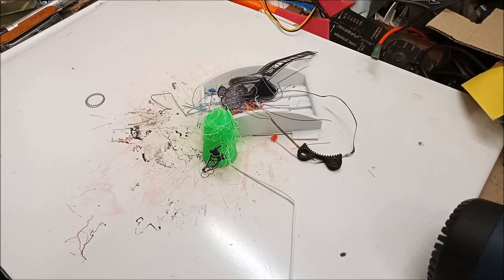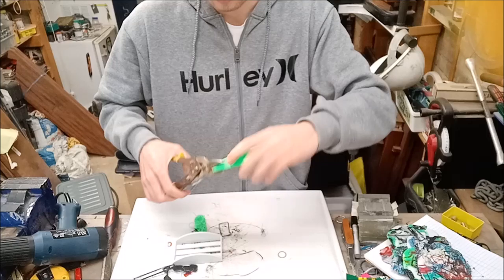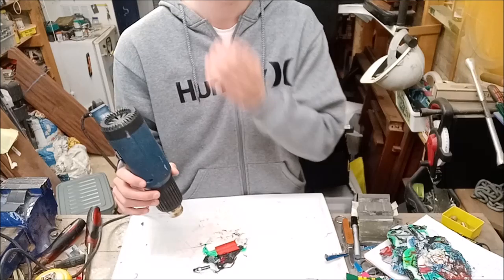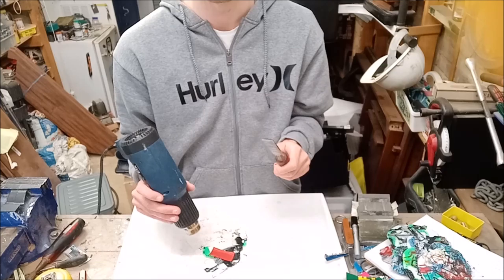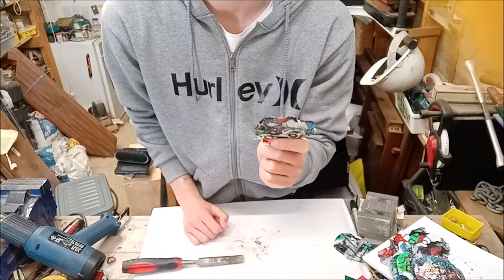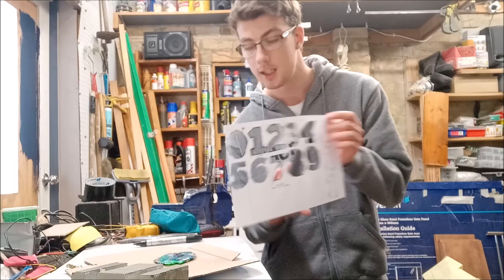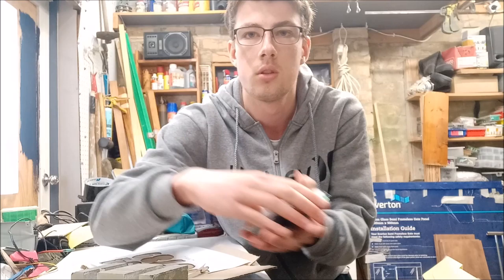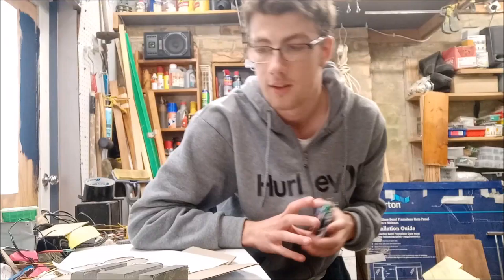How To Recycle Your 3D Prints | Making A Clock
This month on IMAT I show you how I recycle my 3D prints and make them into a series of awesome plastic blanks that can then be cut out into whatever shape you like. I will admit that the filing and sanding stages of this process does take some time, but I guarantee that it is 100% worth it! Other ideas I’ve had involve making labels and words with these blanks, or even printing stencils and making custom plastic model kits of planes, cars and other cool stuff. I shall defiantly be coming back to that idea in the future, so keep an eye out for that video.
Next video for the month of December I plan to make something taser related, so keep an eye out for that video too.